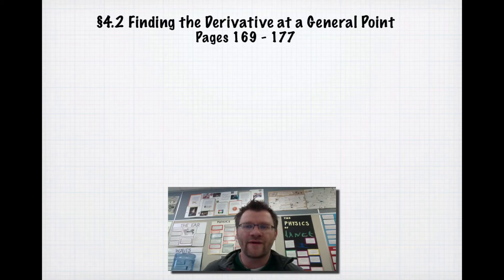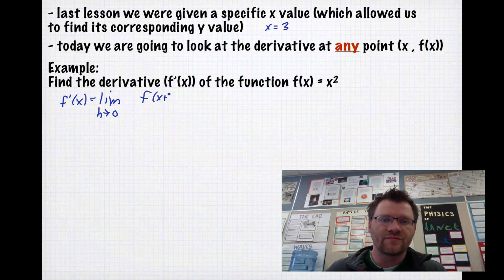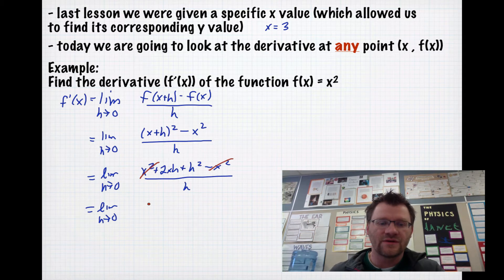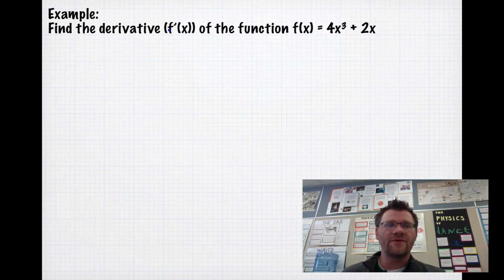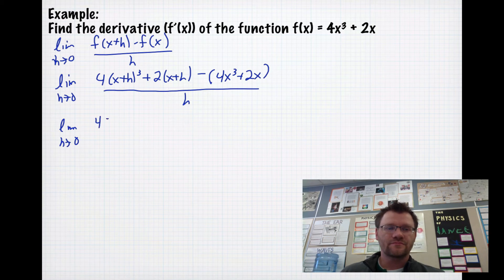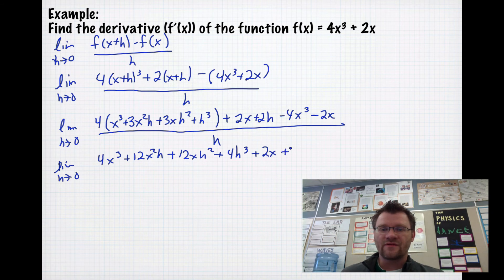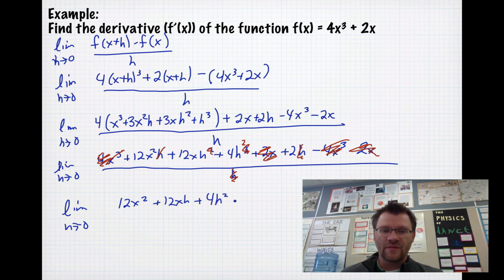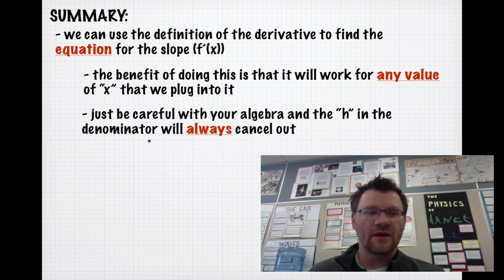4.2 Finding the Derivative at a General Point (Calculus 30)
A lesson about using the definition of the derivative to find the equation of the slope of the tangent line.